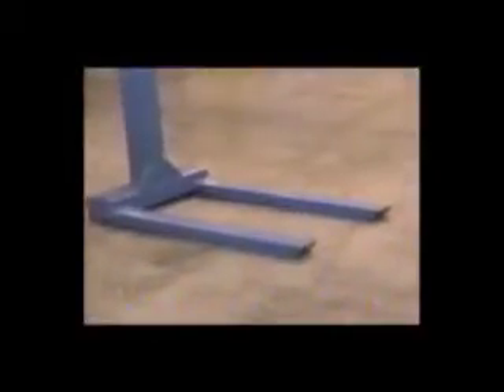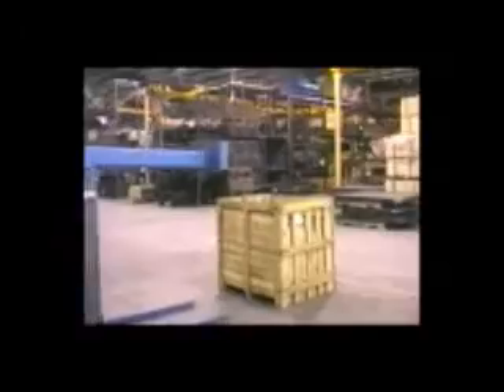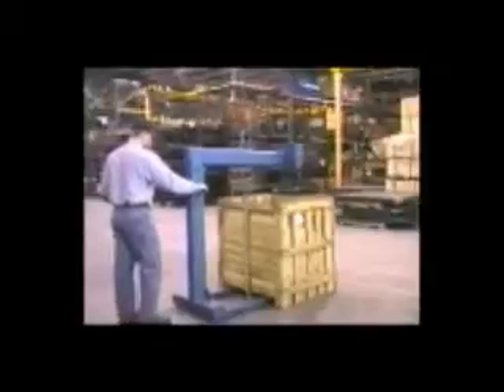HDP Pallet Lifters